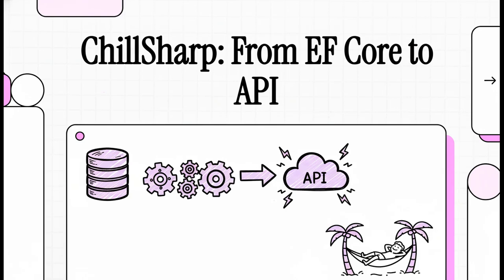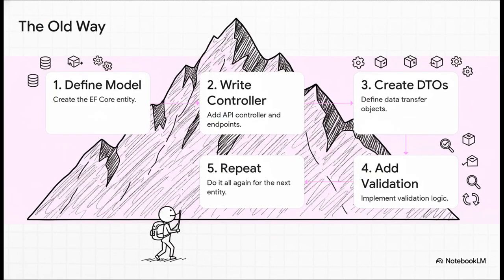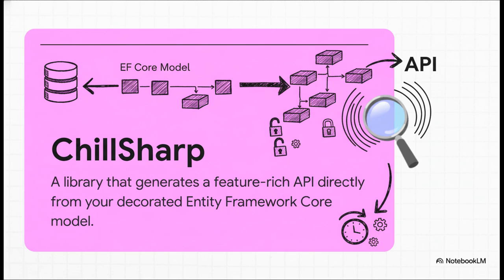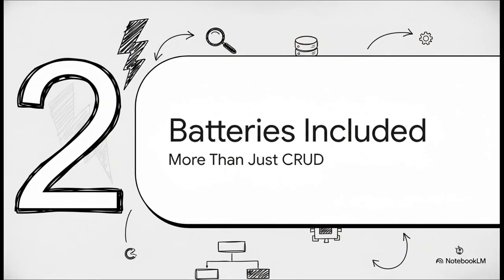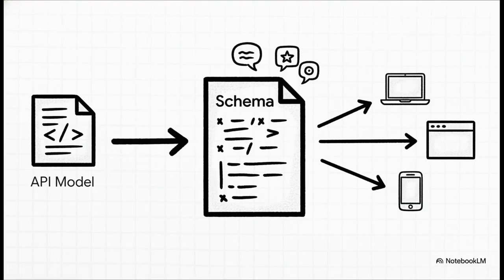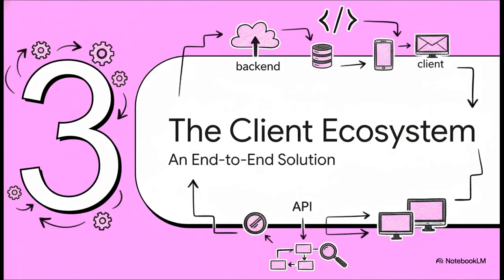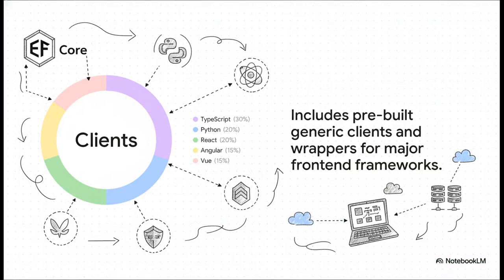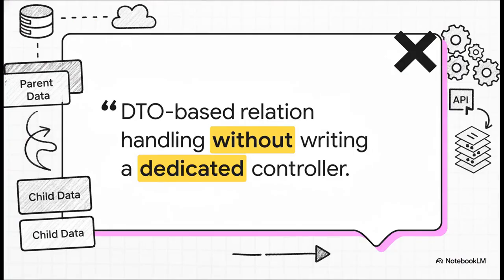ChillSharp EF Code API Introduction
Turn your EF Core context into a product-ready API before the boilerplate slows your ideas down!
ChillSharp sits on top of the model you already have, shortens the distance between idea and release, and lets the project spend more time on product rules and less time on repetitive backend scaffolding.

The current documentation path is intentionally step-based: start from the minimal API setup, then layer schemas, ACL-oriented delivery, authentication, permissions, and client libraries only when the application is ready for them. The result is faster delivery, lighter packaging and compilation, and a calmer path from prototype to serious deployment.